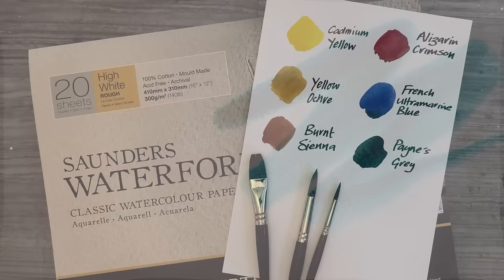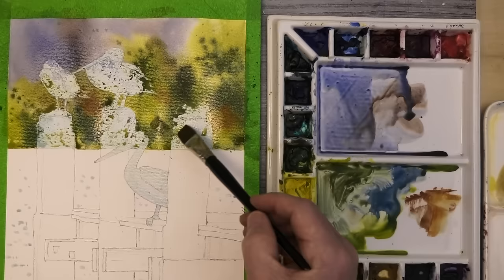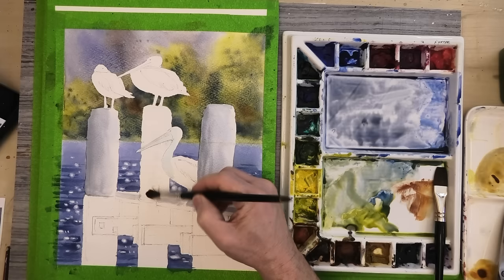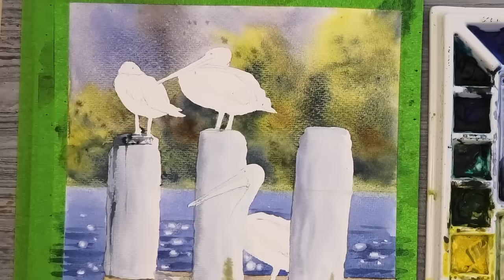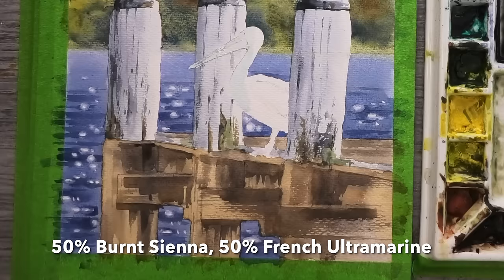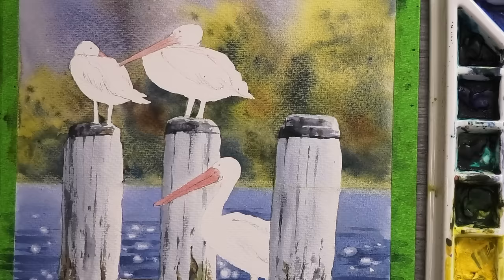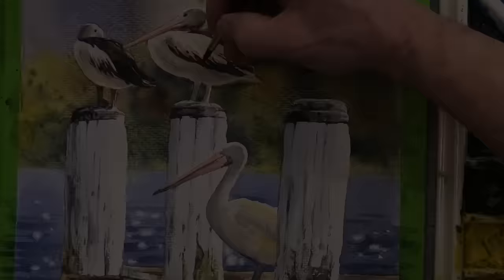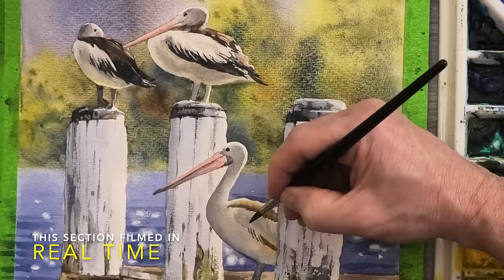How to Paint a Group of Pelicans in Watercolour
A Step-by-Step Guide on How to Paint a Group of Pelicans in Watercolour by Professional Artist Paul Clark

(Glide Design)